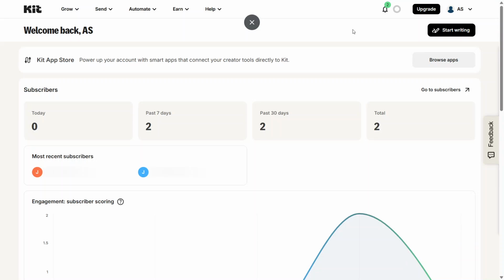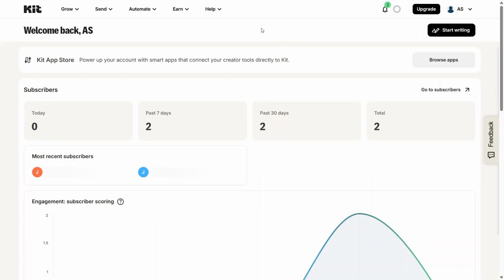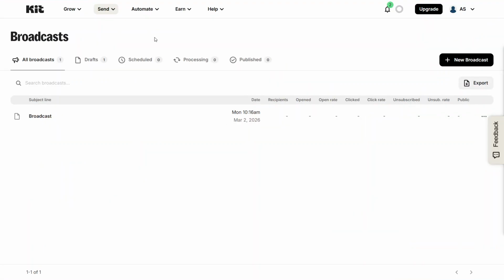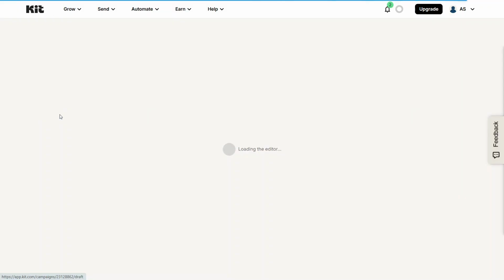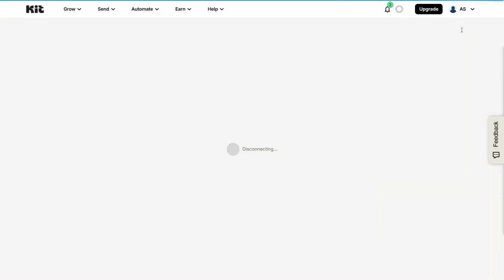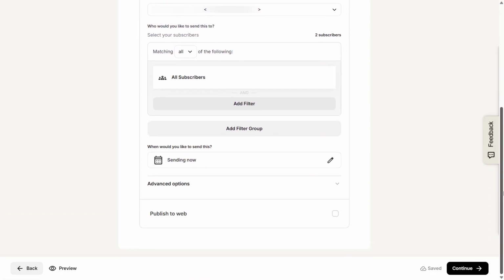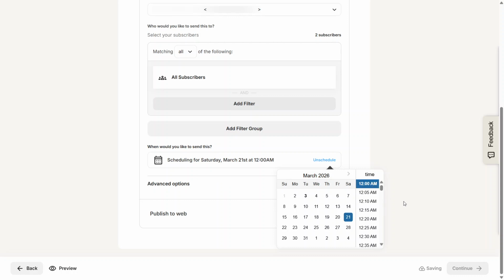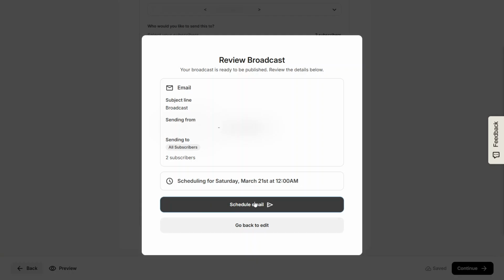How To Schedule Emails In ConvertKit (2026) | Email Broadcasts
Learn How to schedule emails in ConvertKit step by step in this clear, beginner-friendly tutorial. In this video, you’ll see exactly how to set up, time, and automate your email sends using the latest ConvertKit features. We walk through creating a broadcast, choosing your audience, setting the perfect send time, and using sequences and automations to keep everything running on autopilot. The method shown is fully up to date, so you can follow along confidently knowing you’re using the correct 2026 workflow. Whether you’re launching a product, running a newsletter, or planning a campaign, you’ll learn how to organize and schedule your emails the right way. Watch to the end for practical tips to avoid common mistakes and make your email marketing more consistent and effective.